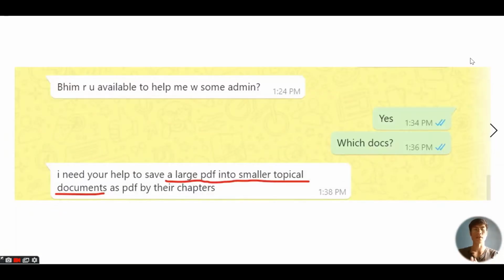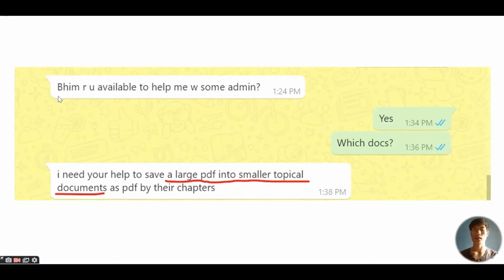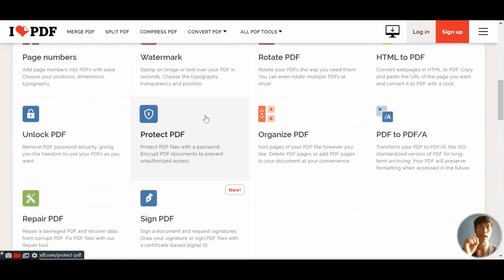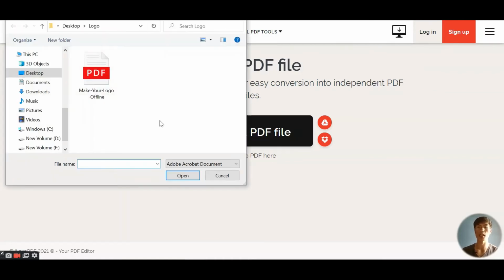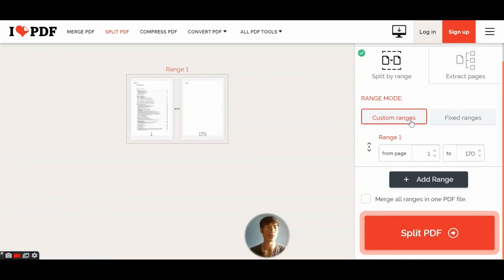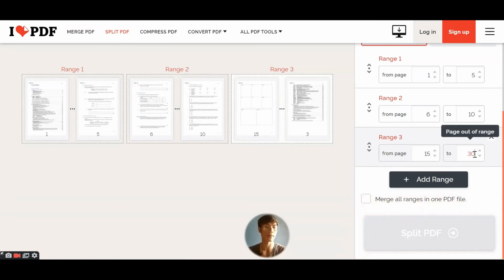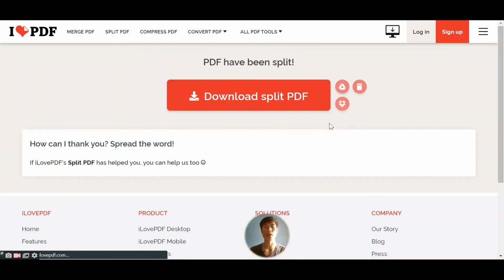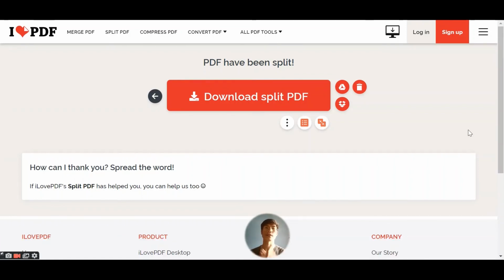How To Split A PDF File Into Numerous Separate Pages | 100% Free Effective Tool | Many Features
A Must-watch video for every freelancer. We better get ready from now onwards! I know most of us here are freelancers, especially data entry. And there comes a time when need to split our clients' PDF files into separate pages; not only this convert PDF to Word, Merge PDF, Compress PDF, PDF to JPG...and so on. Now, the right time has come to learn and be prepared before on hand. I have faced the experience and wanted to share this little tip and trick with you. Just think how much easy it can be and the time you can save by knowing and utilizing this little trick or tip whatever you like to say. Want to earn more and save more time? If so, you have landed in the right place because it's a must-watch video to learn.
Here's the link to the tool (100% FREE with many more features)
I have loved it and I am certain that you will love it too.